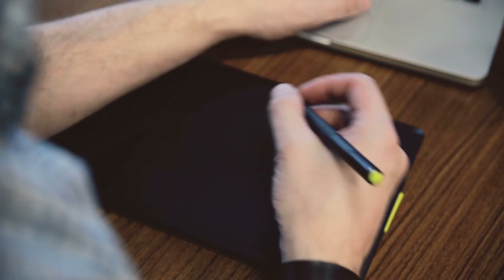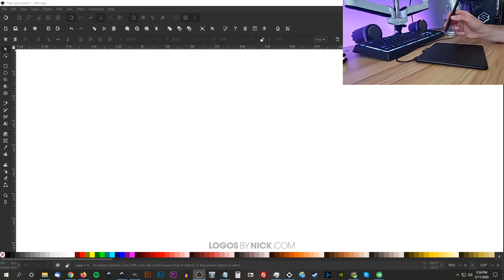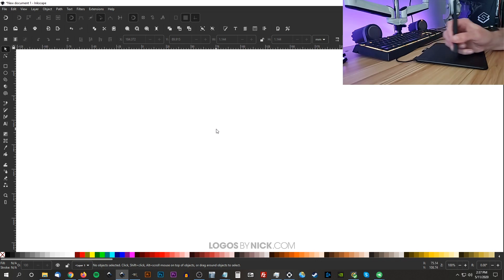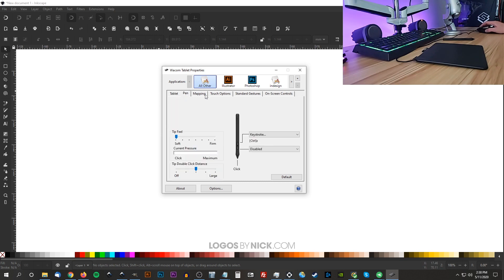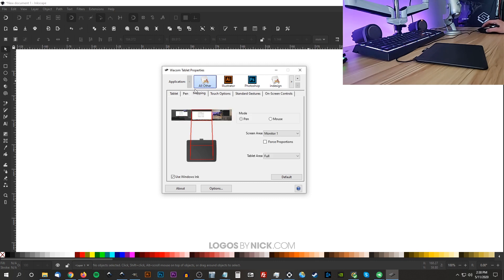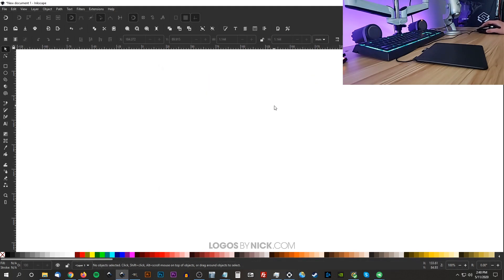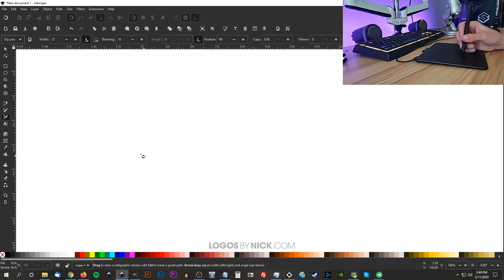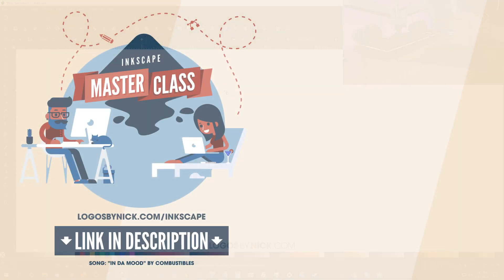How To Use A Drawing Tablet with Inkscape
In this tutorial I’ll be demonstrating how to use a drawing tablet in Inkscape. The setup should be quick and seamless if you’re a Windows 10 user and you’re using a Wacom device.

Drawing tablets allow you to create freehand digital art the same way you would with a pencil and paper. They work very similar to how a mouse or touch pad works. The tablet portion of the device corresponds with your screen, and the pen works like a mouse. Hovering your pen over the tablet will allow you to move the cursor around on your screen the same way you would with a mouse. Drawing on the tablet with your pen registers on your computer screen the same way clicking and dragging with your mouse would.